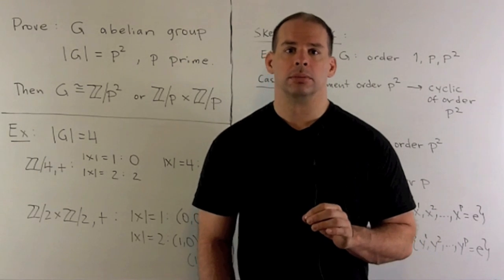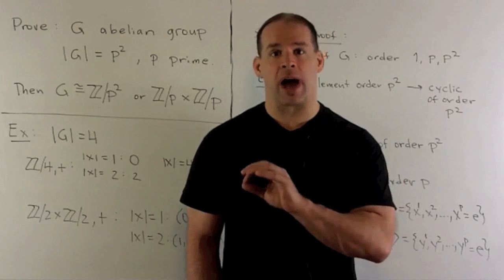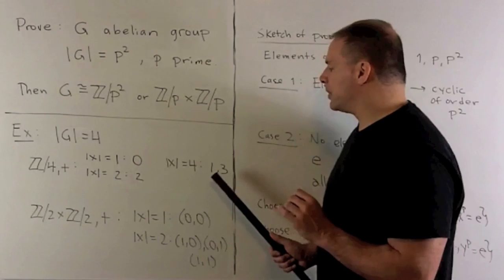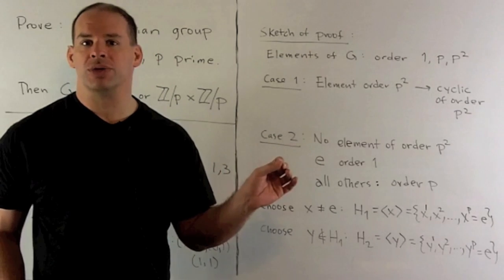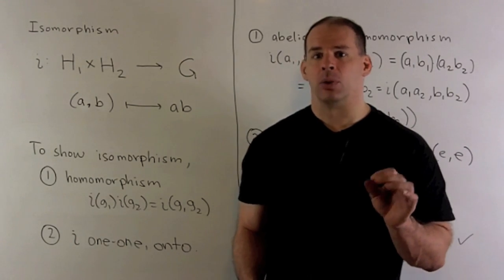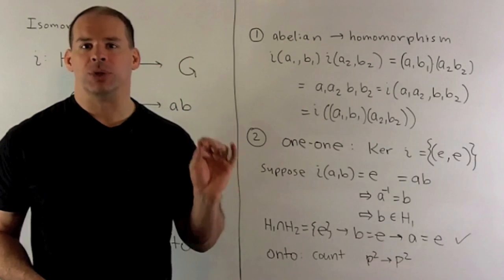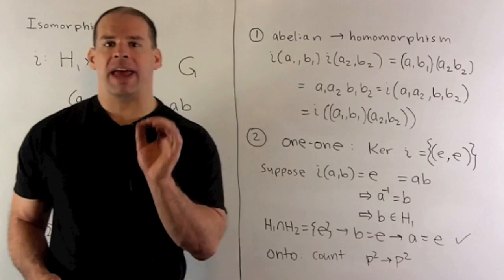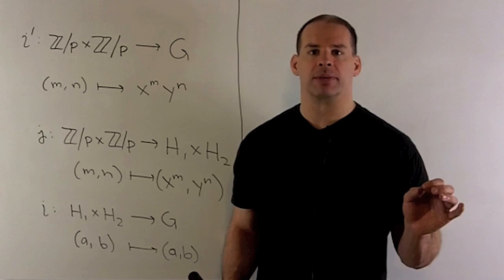Example of Group Isomorphism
Abstract Algebra:  An abelian group G has order p^2, where p is a prime number.  Show that G is isomorphic to either a cyclic group of order p^2 or a product of cyclic groups of order p.  We emphasize that the isomorphic property usually requires construction of an isomorphism.